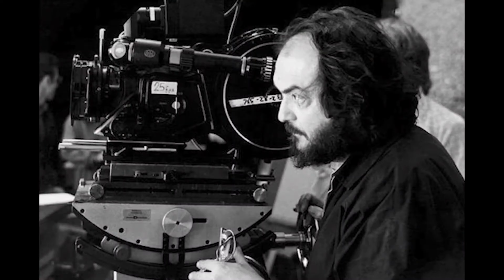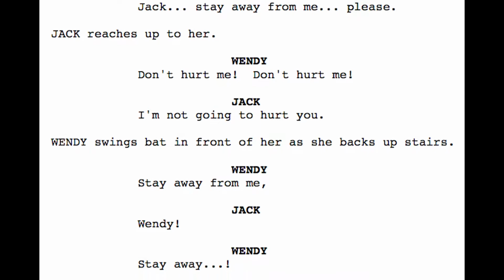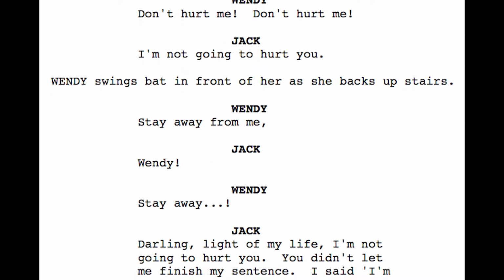The Shining || Tension Through Text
In this quick video I discuss how Stanley Kubrick cleverly achieves tension throughout his screenplay adaptation of Stephen King's novel The Shining.